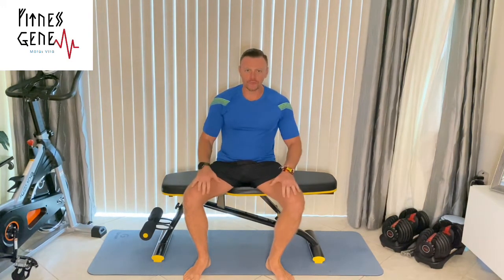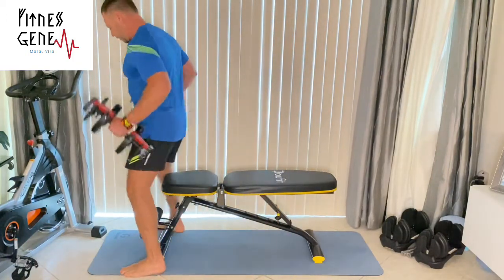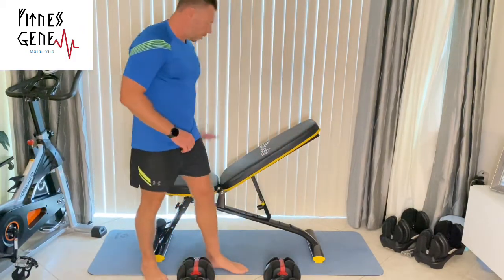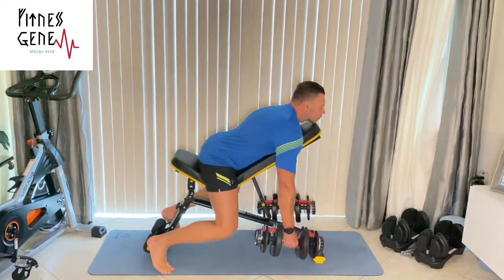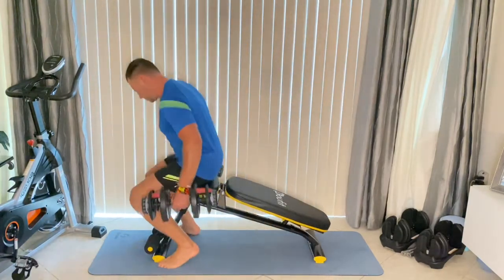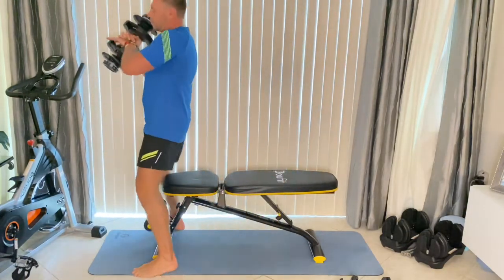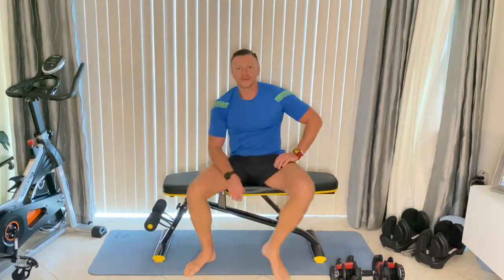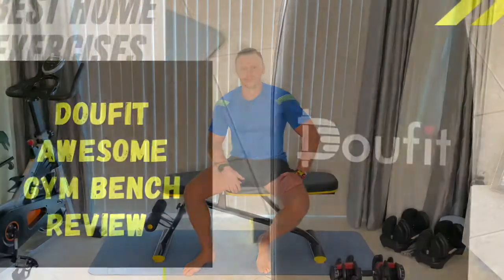DOUFIT AWESOME GYM BENCH REVIEW!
Here is where you can buy one: